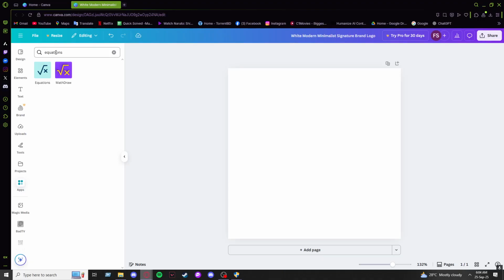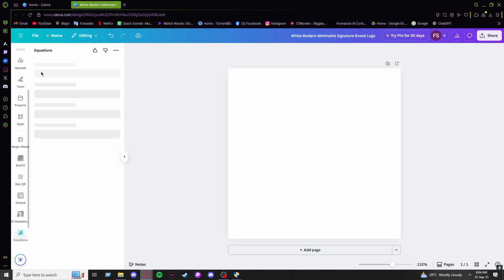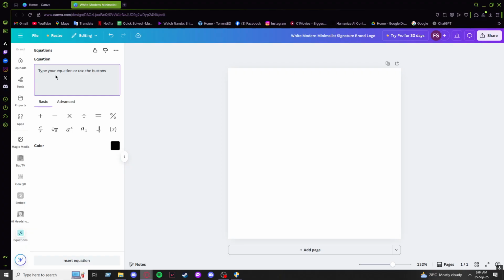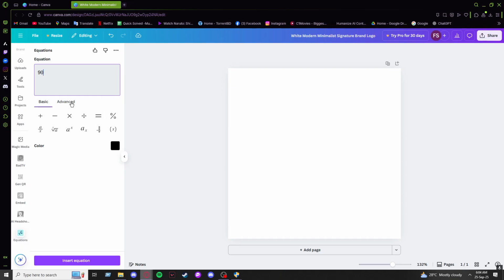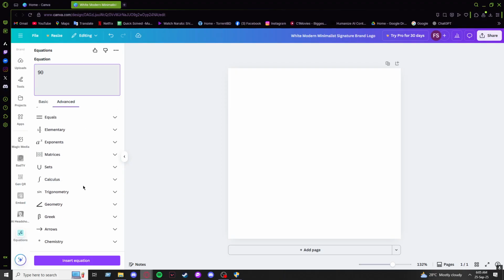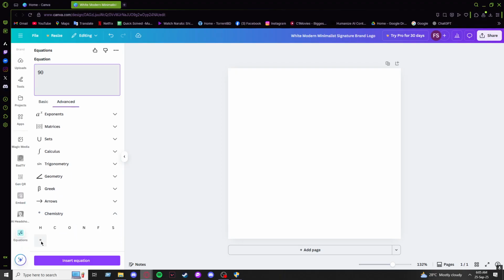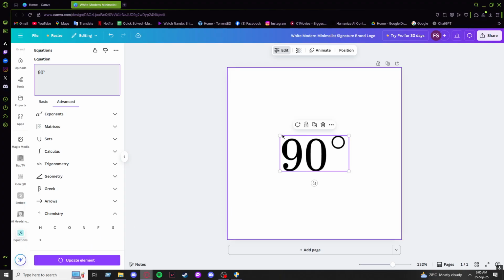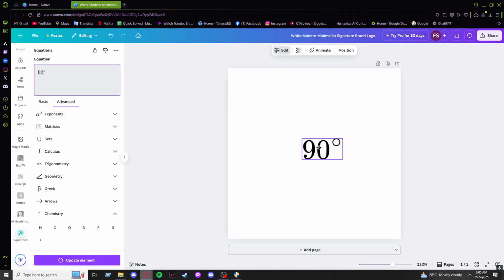How to Add Degree Symbol in Canva - 2026 (Quick & Easy)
How to Add Degree Symbol in Canva
In this video, How to Add Degree Symbol in Canva, you will learn the simple steps to insert the ° symbol while designing in Canva. Whether you’re making a temperature chart, weather graphic, or scientific design, this tutorial will show you how to use keyboard shortcuts, copy-paste, and Canva text tools to easily add the degree symbol to your project.